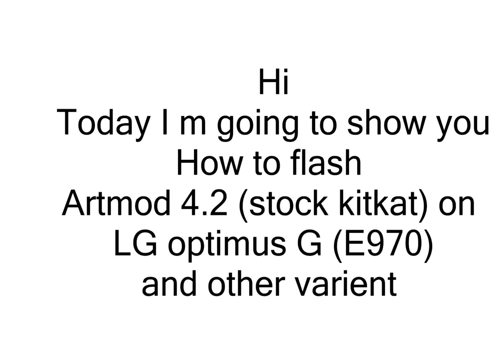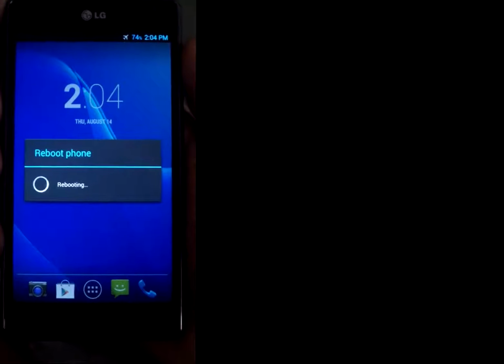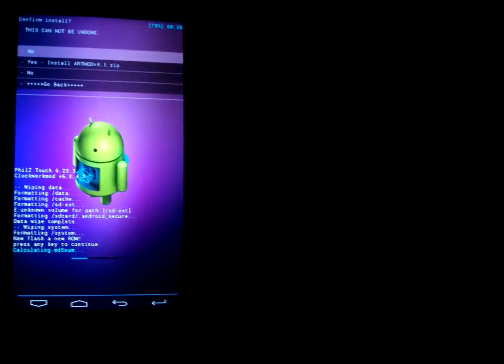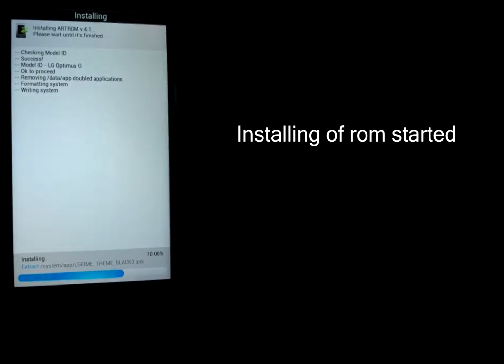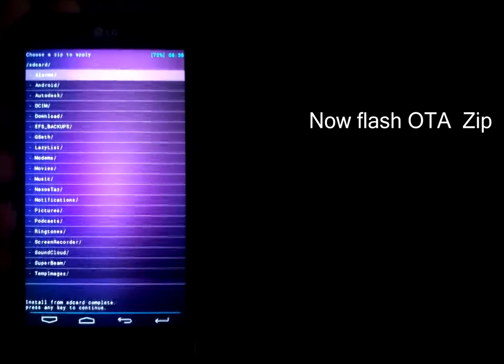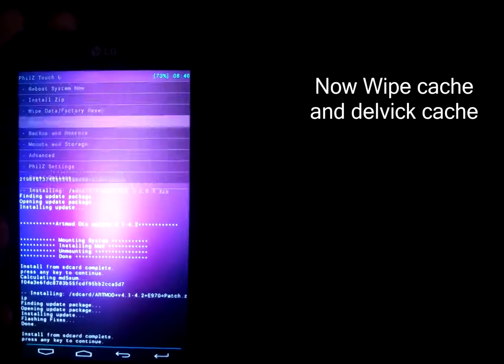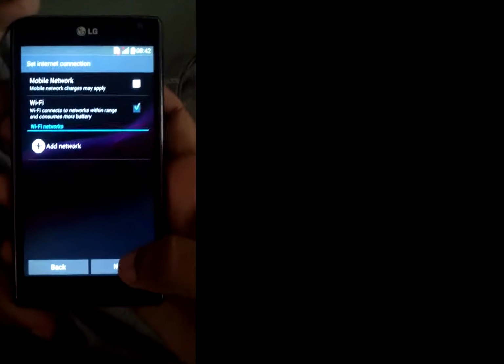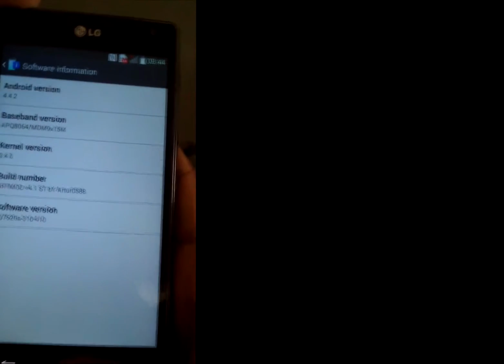How to Flash artmod 4.2 (stock kitkat ) on LG optimus G [HD]